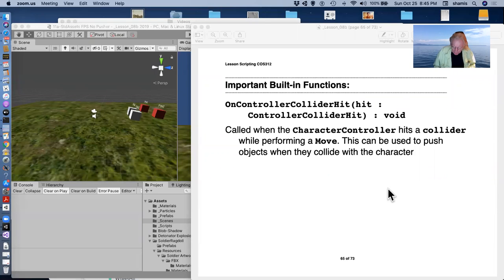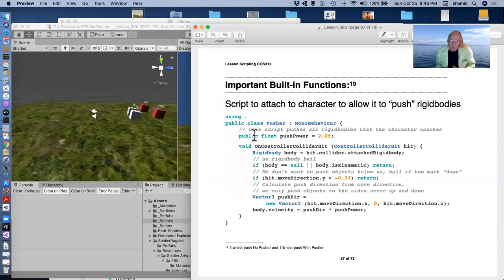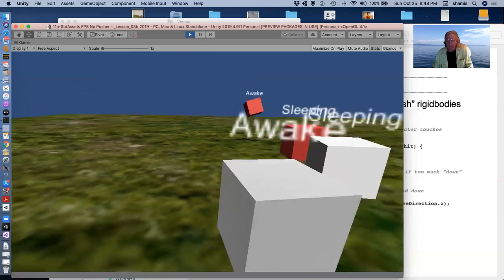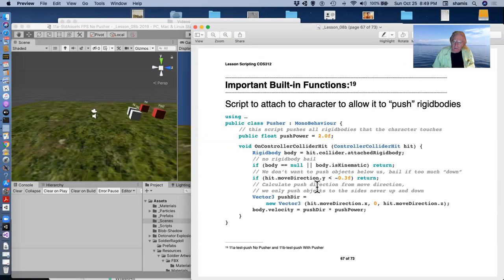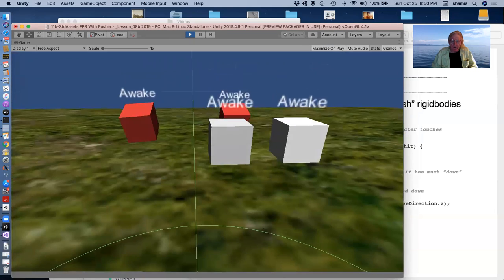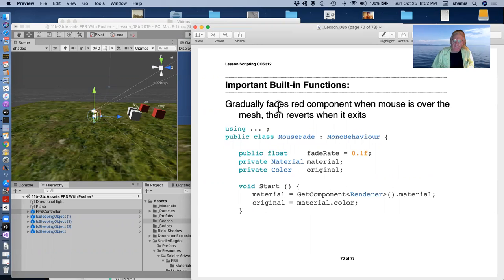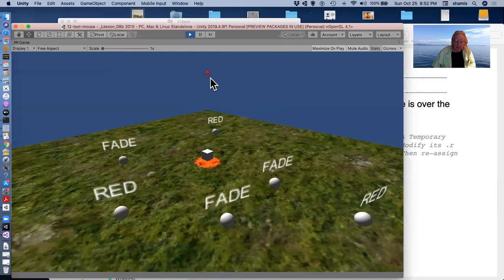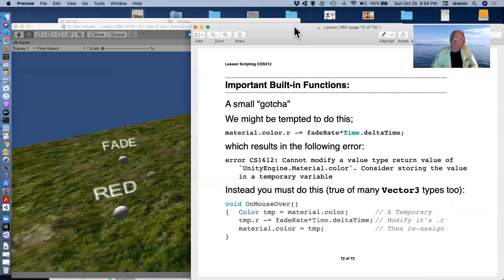COS312 2022 03 11 Lesson 08b API Part 5